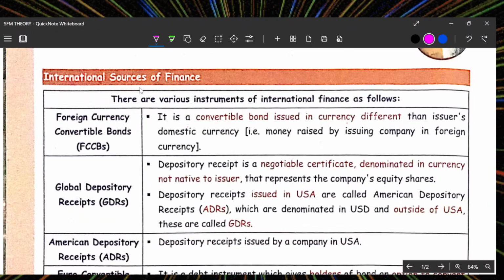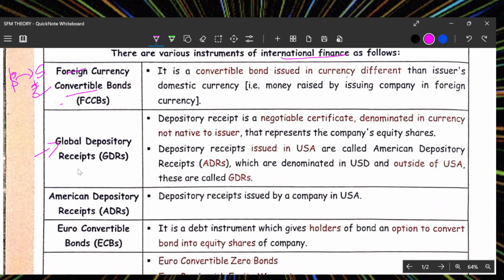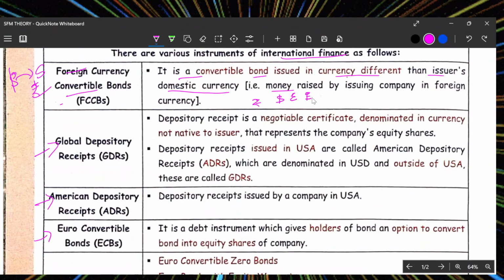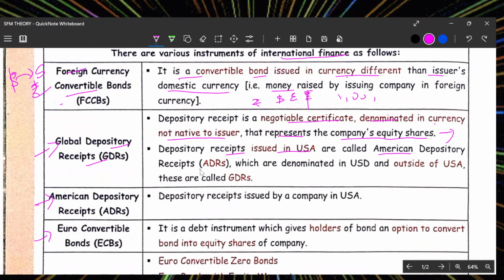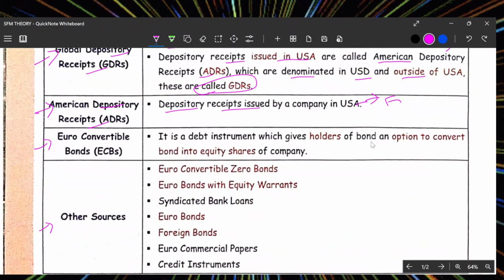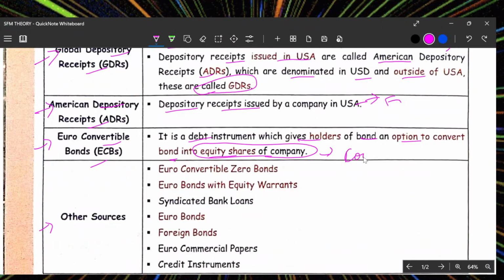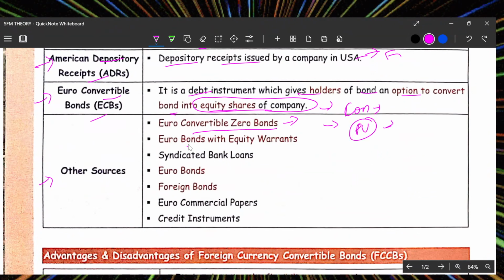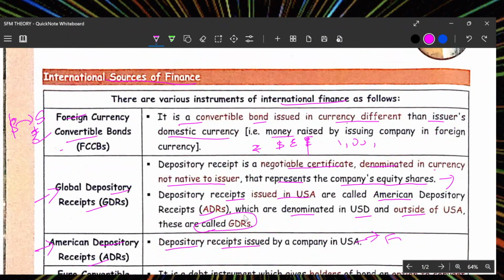International Source of Finance